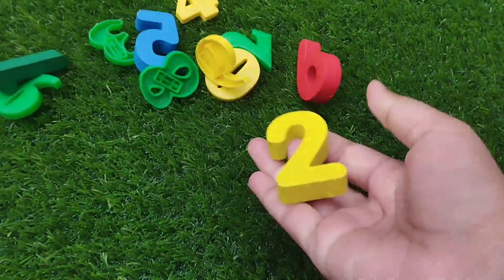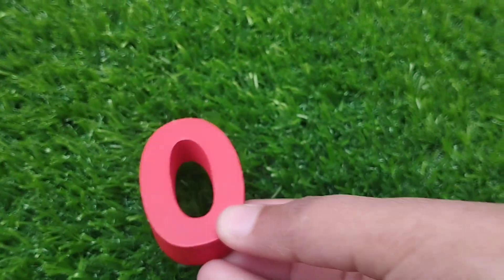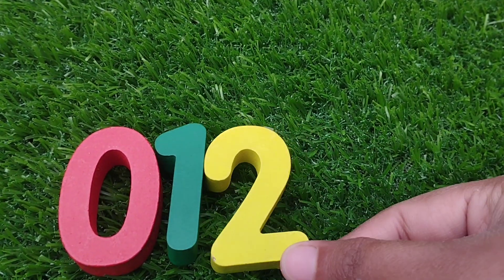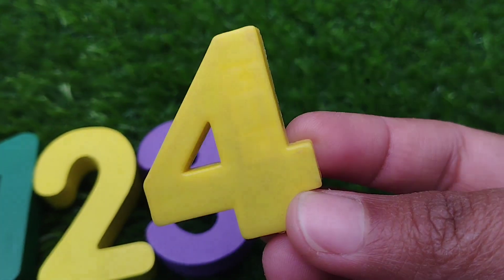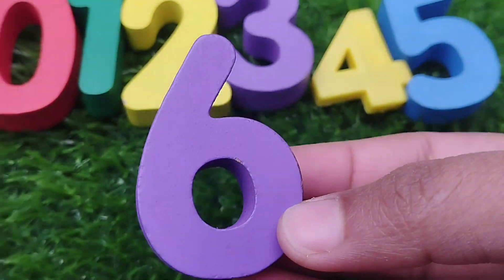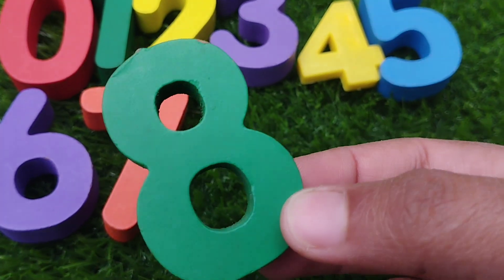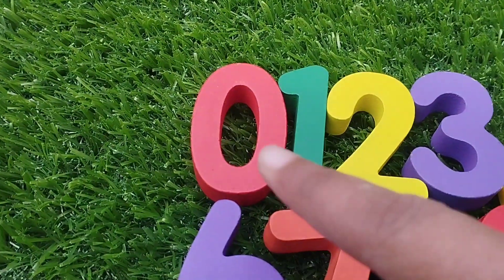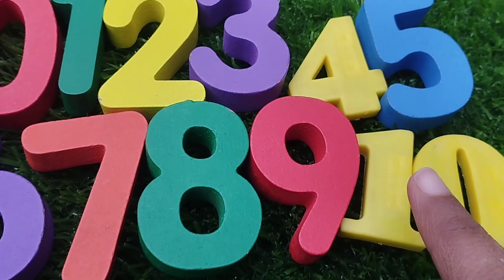Number blocks - numbers puzzle, counting 1 to 10, Number Block | Learn to Count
iba tv
wellcome to my youtube channel iba tv  for educational videos about Number blocks
 - numbers puzzle,
 counting 1 to 10,
 Number Block